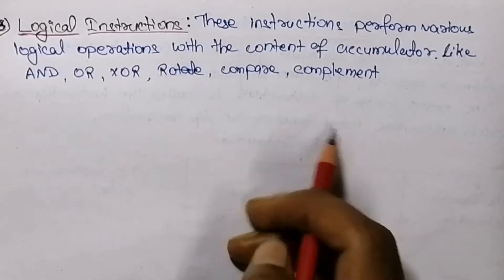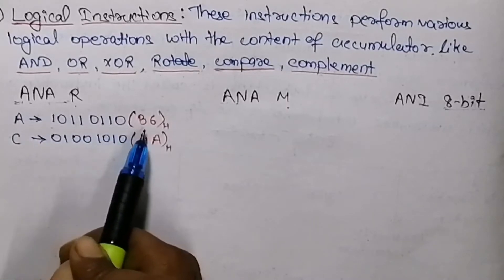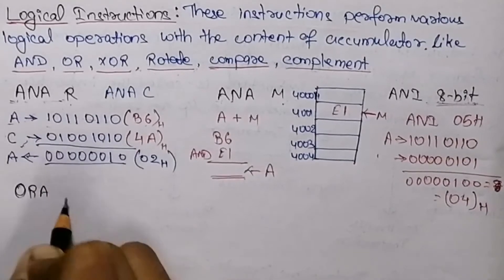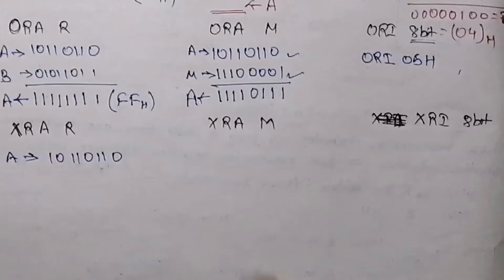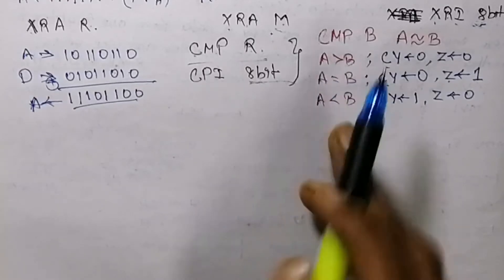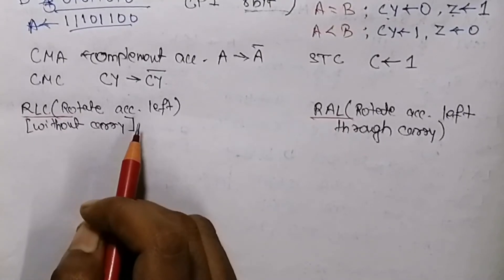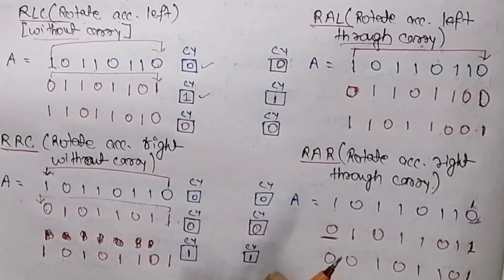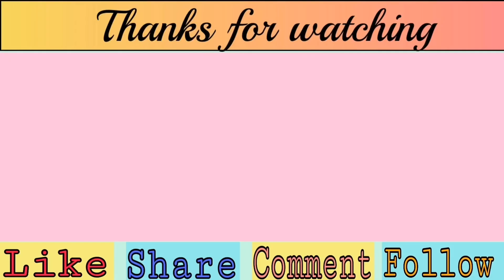Logical Instructions of 8085 microprocessor|RAL|RLC|Logical Group|RAR|RRC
LOGICAL INSTRUCTIONS IN 8085 :
About this video:
This video explains different types of logical instruction in details with example. The instructions explained in this video are :
ANA, ANI , ORA, ORI, RLC, RRC, RAL, RAR, XRA, XRI, CMA, CMP, CPI, STC.